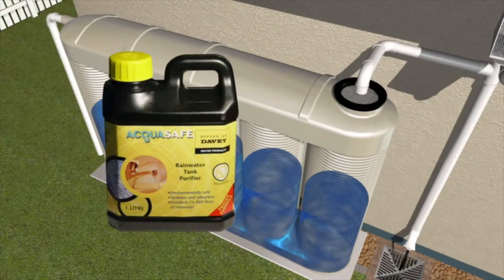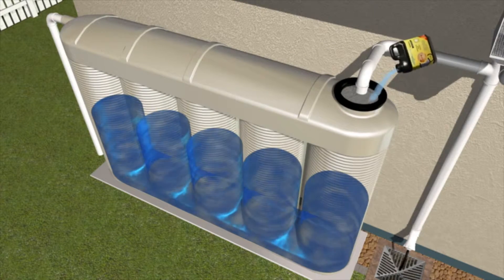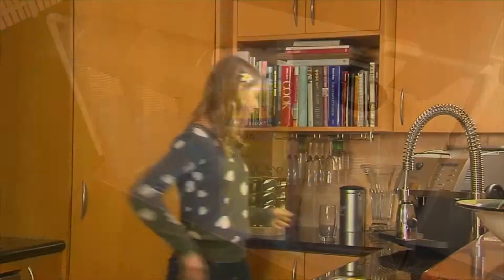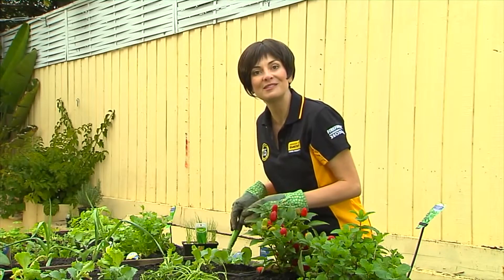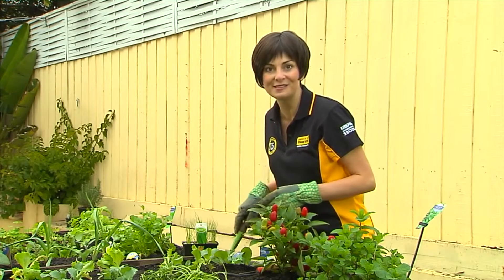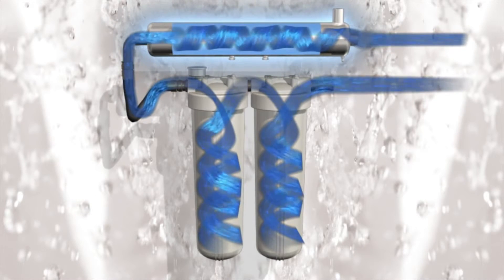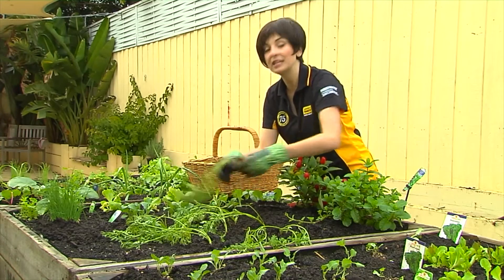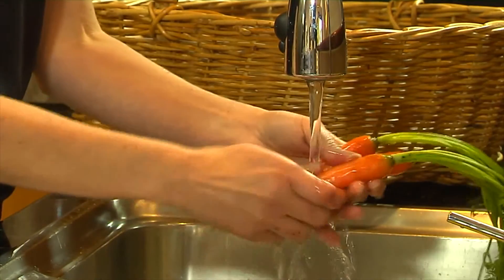Davey AcquaSafe and Steriflo - making tank water clean and safe.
Davey have a water disinfection solution  (Acquasafe) that's right for you and your family. The range includes manual dosing with liquid for rainwater tanks, to point-of-entry filtration and Ultra-Violet (UV) systems (Steriflo). Davey takes the work out of regular monitoring.  Combine disinfection with filtration and purification to ensure your have sparkling, great tasting water.

You can depend on Davey to keep your family safe with water that's clean and clear.

Advice. Products. Solutions. Australia-wide. Locally source and buy Davey AcquaSafe, Steriflo and other great Davey products, accessories and solutions from the leaders in pumping, irrigation, filtration, water and fluid management, Irrigear® – The Water System Experts.